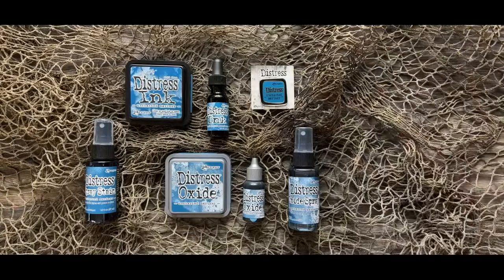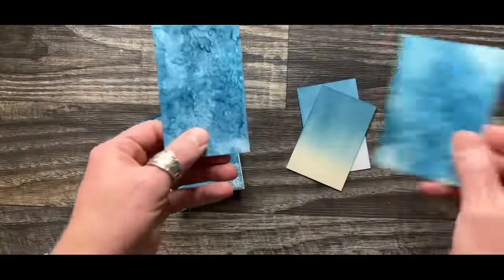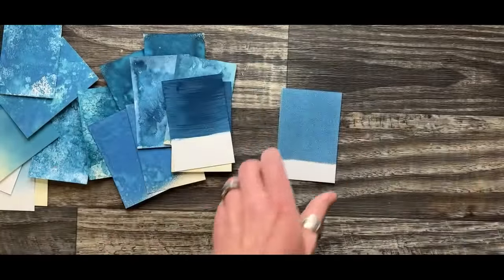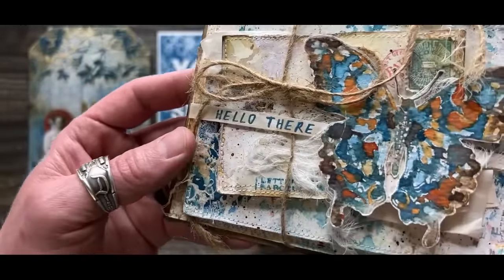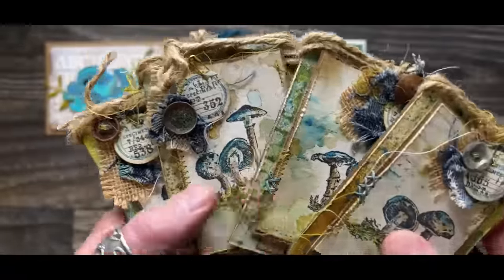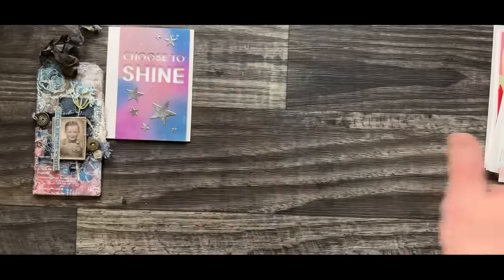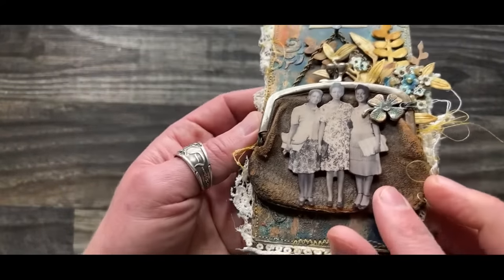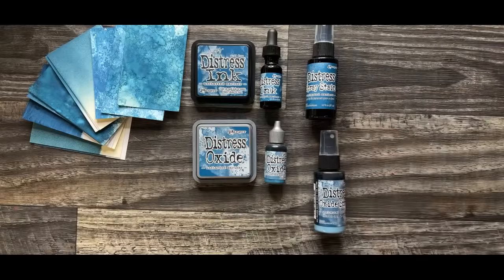Tim Holtz Distress Uncharted Mariner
⬇️ CLICK TIME TO WATCH TOPIC ⬇️
0:00 Uncharted Mariner Swatches
18:32 Makes + Inspiration